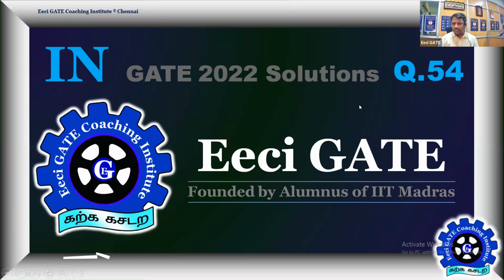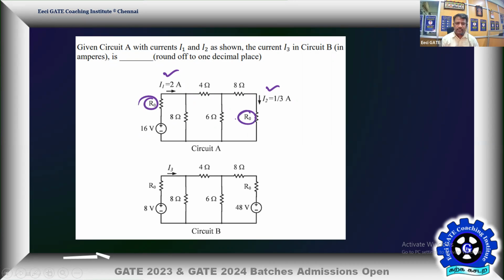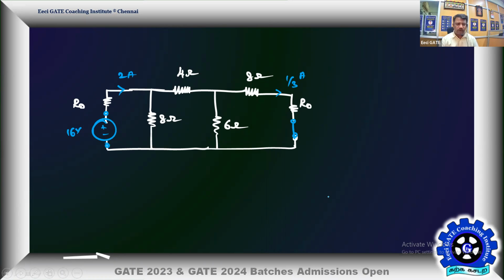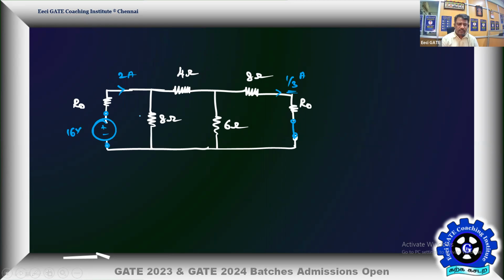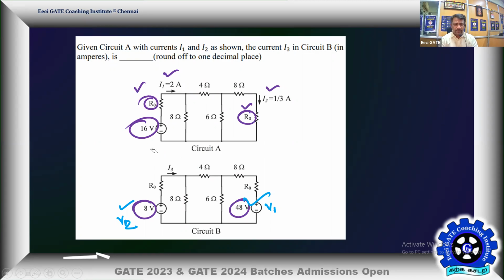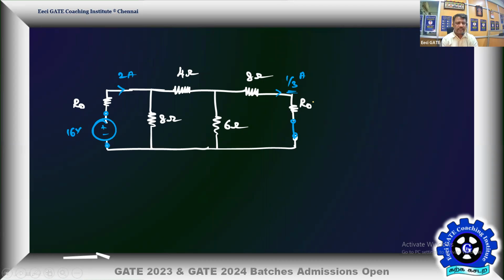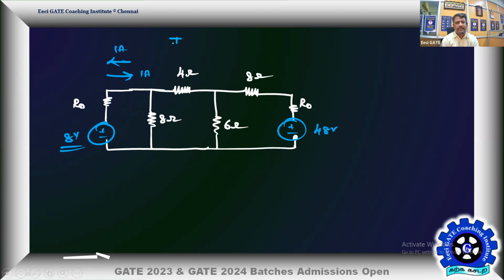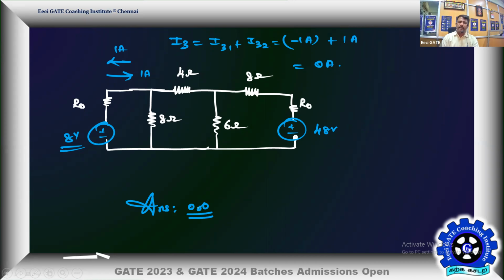Eeci GATE's GATE 2022 Instrumentation Solutions (Q.No 54) by Kumaran Sir